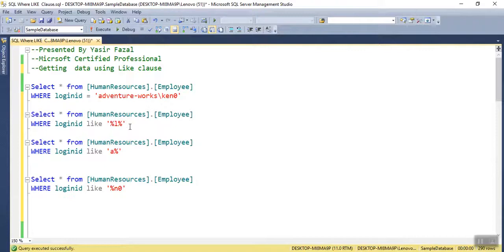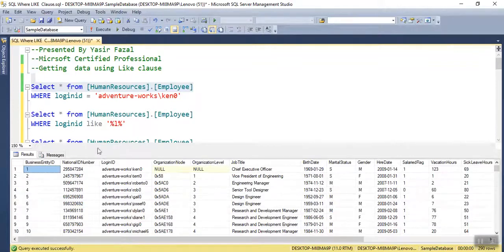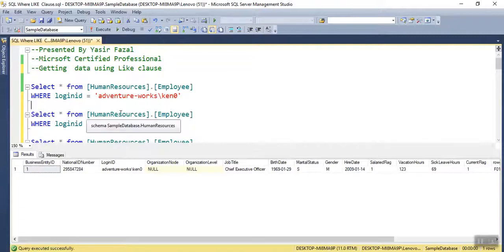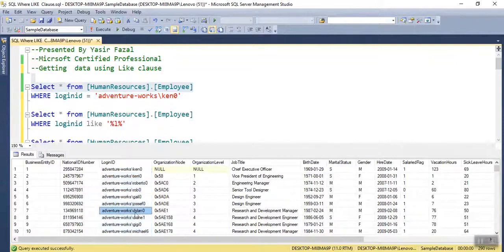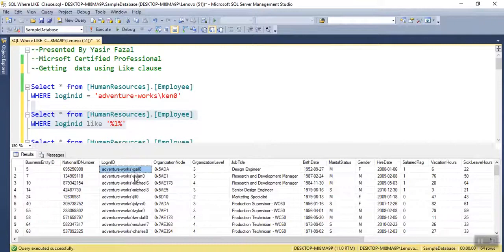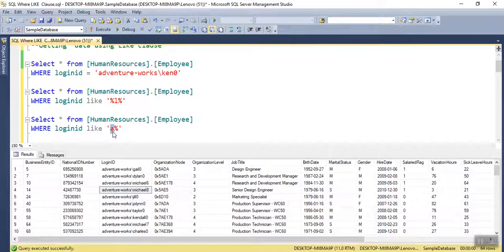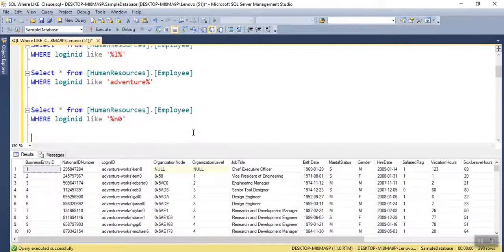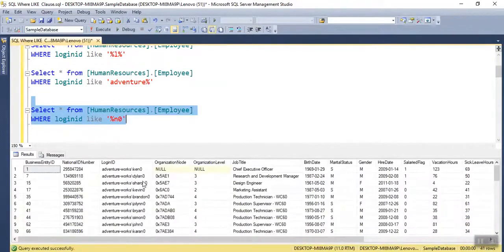Sql Server Where Clause Like operator | SQL Server tutorial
In the previous video, we discussed the WHERE clause, it’s purpose, syntax, and it’s working along with an example. The next few sessions of MSSQL will be correlated to the WHERE clause because we will talk about predictors used in the Where clause while applying a condition.

In MSSQL, where clause has different predictors and LIKE is one of them. We use = operator for character data but if a user wants content data and to compare a value with an identical value, with the help of wildcard operators like (%) then the LIKE clause is used with WHERE clause.

After applying Where clause, like clause, is applied with a column name and a value. If a user wants some kind of specific character at first and doesn’t want another character before that then value contains the character name and a % sign. If a user wants some particular expression at the end then the value contains % sign and an expression. Generally, value contains %, a character, and a % sign that shows the required character can be on start, end, or in the middle of the value